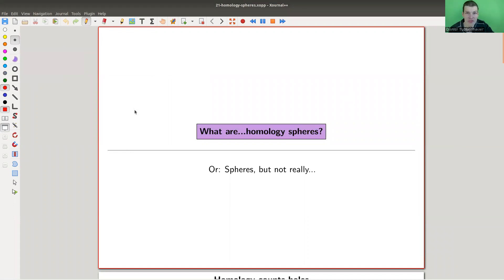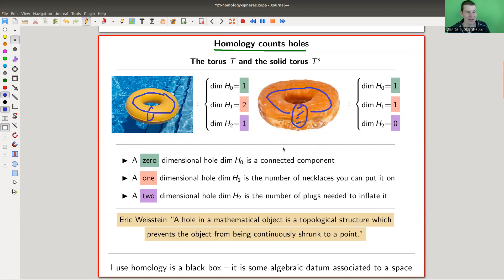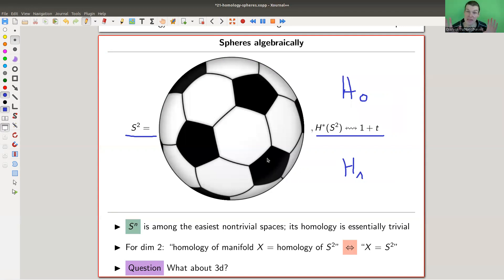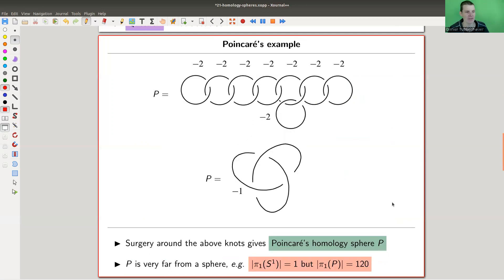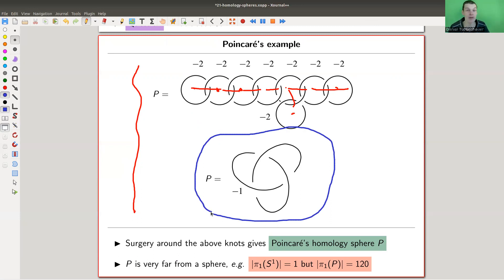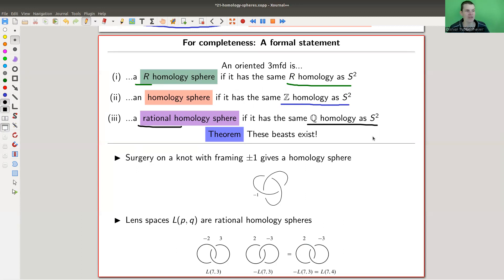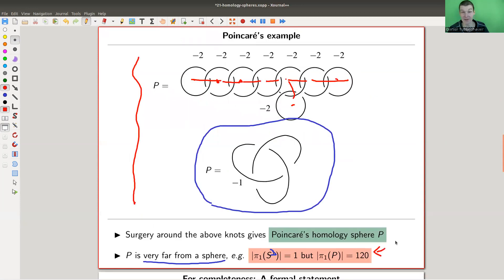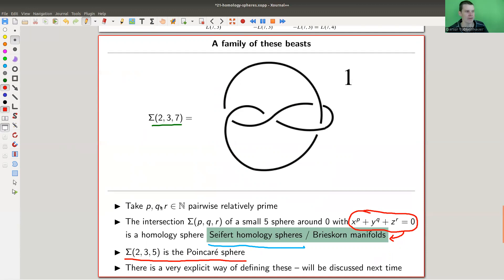What are...homology spheres?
Goal.

This time.
What are...homology spheres? Or: Spheres, but not really...

Slides.

Thumbnail.

Geometric topology.

The wild world of three manifolds.

Dehn surgery.

Homology spheres.

Pictures used.

KnotAtlas.

SnapPy.

Mathematica.

SageMath.